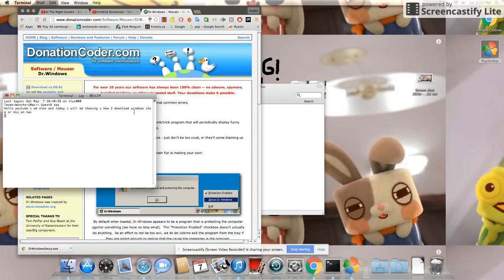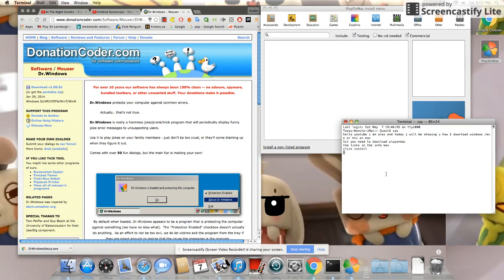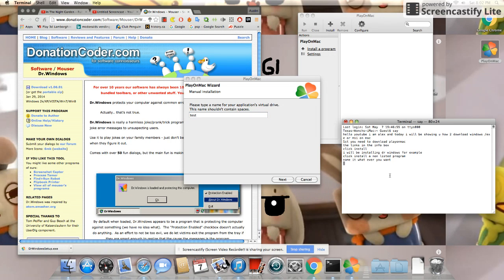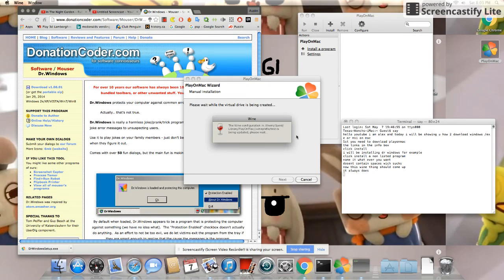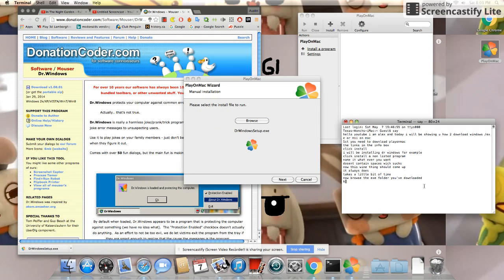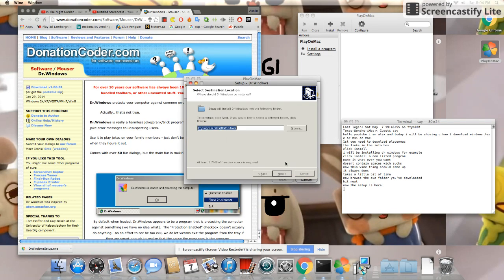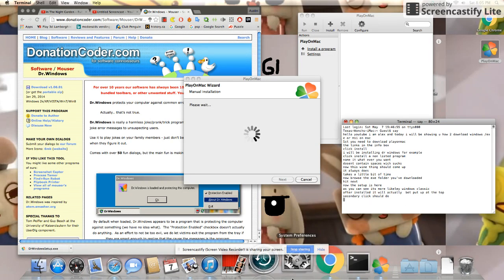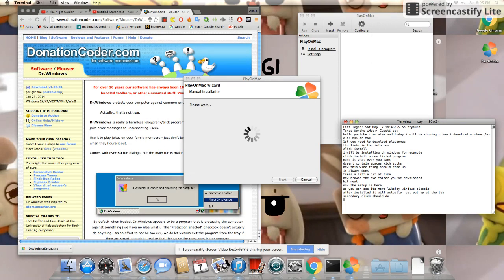mac alex teaches playonmac (Run exe windows files and msi)